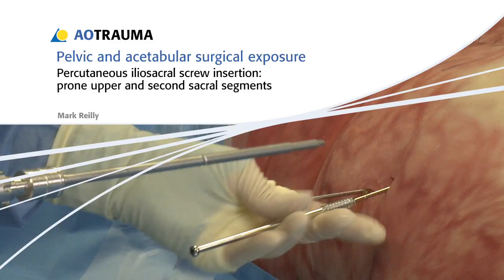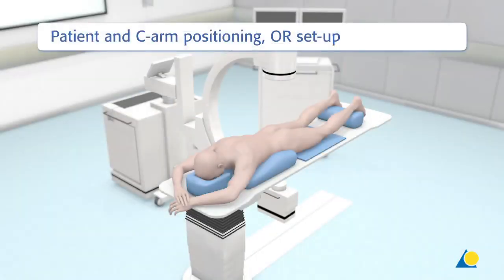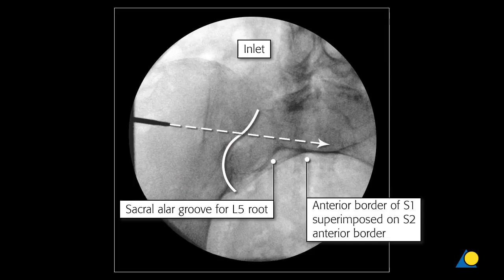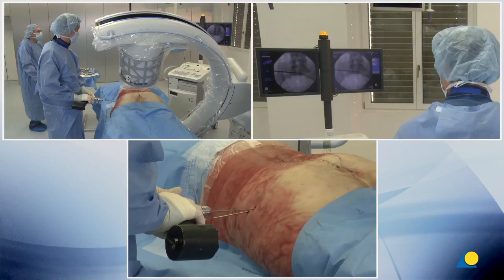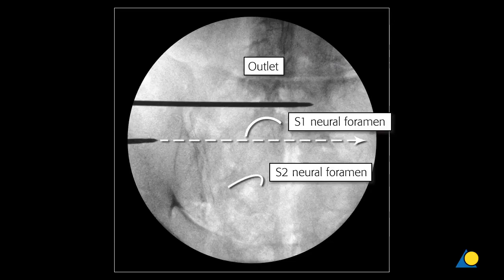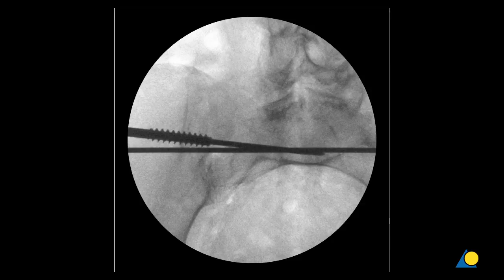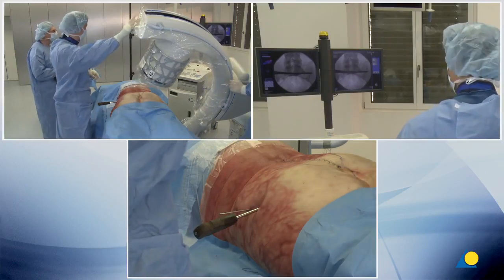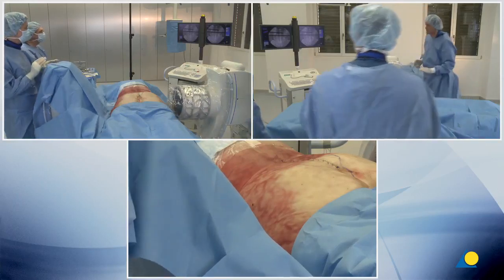AO pelvic & Acetabulum Surgical exposure; Percutaneous iliosacral screw insertion, prone upper, 2nd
PELVIC AND ACETABULUM FIXATION
AO pelvic & Acetabulum Surgical exposure
Percutaneous iliosacral screw insertion
prone upper, 2nd
AO VIDEOS
AO COURSES
AO PRESENTATIONS
AO LECTURES
ORTHOPEDIC SOLUTION
DEPUY SYNTHES